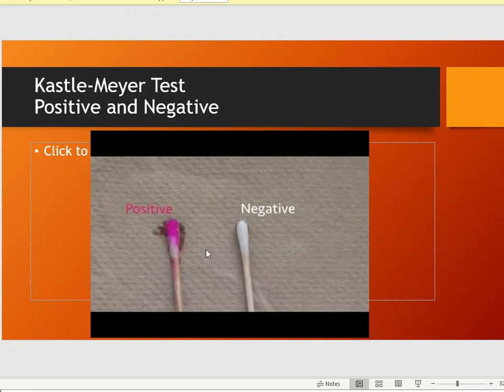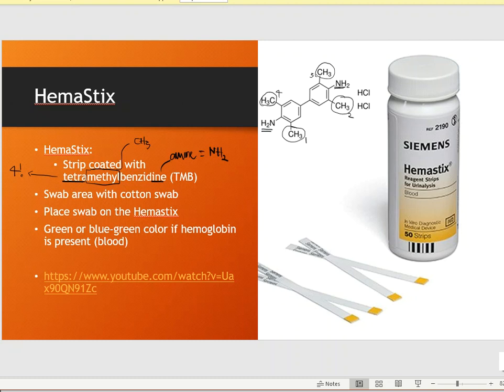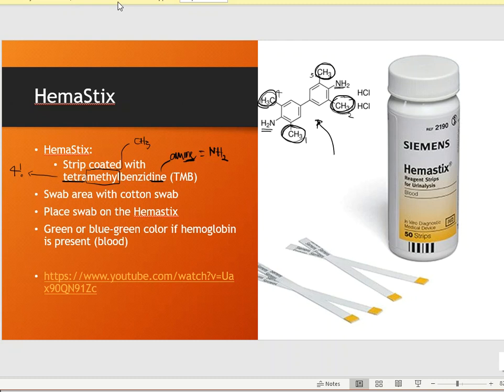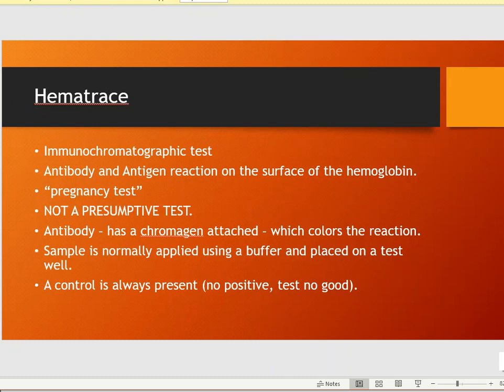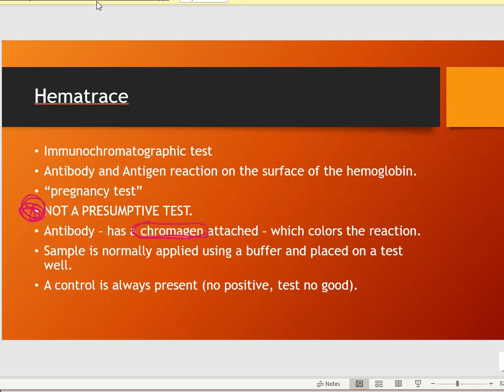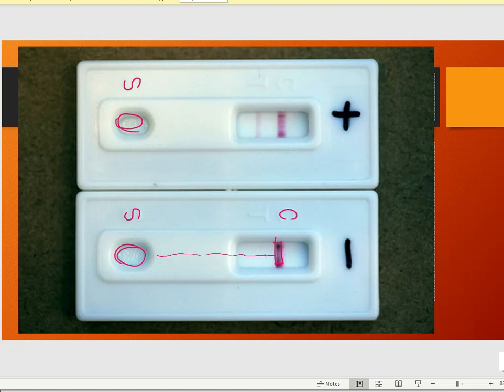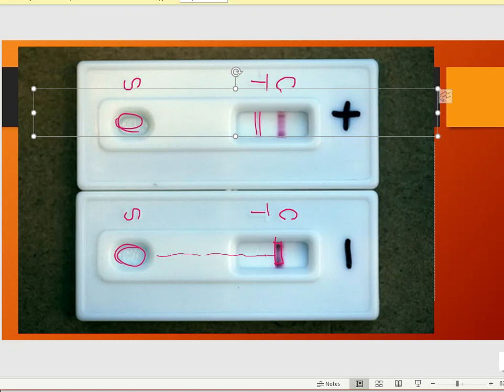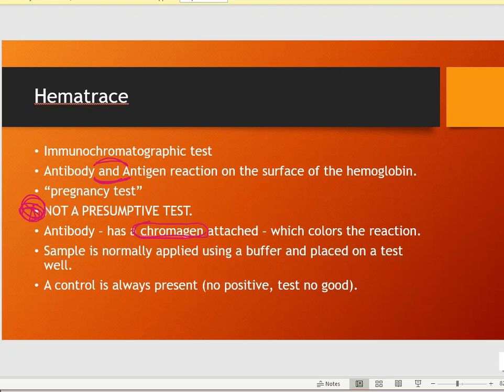CTC 210: Forensic Chemistry: Blood Identification Part 3: HemaStix & Hematrace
In this video, a continuation of the Kastle Meyer test will happen.  However, other tests can be performed!  This video will focus on the HemaStix and Hematrace tests.  What are they?  How are they different than Kastle Meyer?  Pros?  Cons?